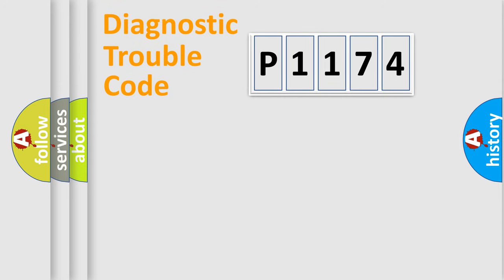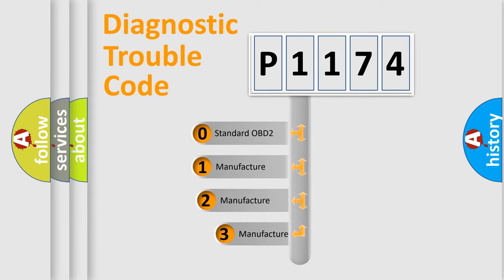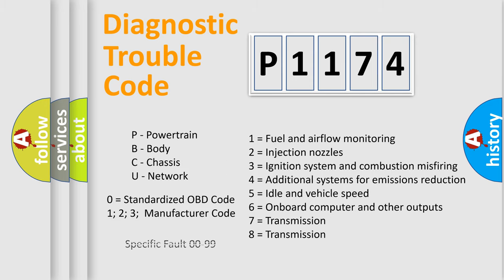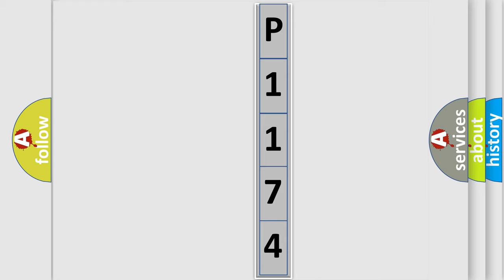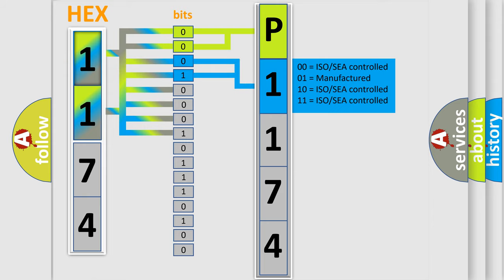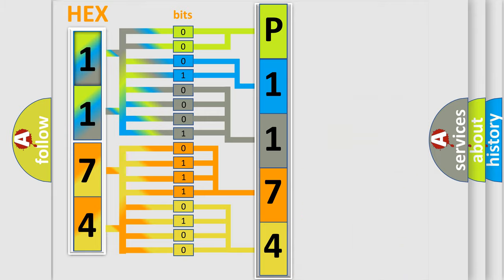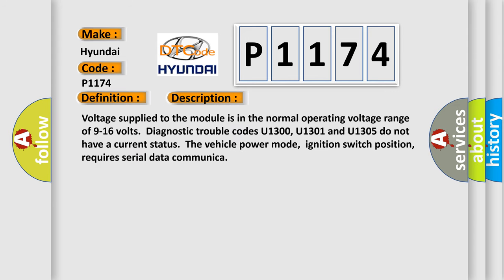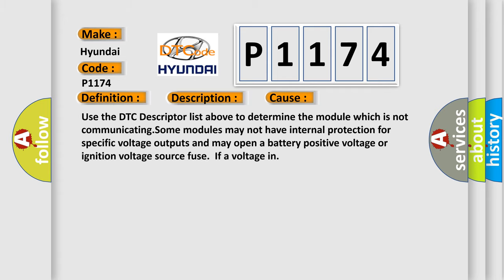DTC Hyundai P1174 Short Explanation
Contents:
0:21 Basic DTC analysis according to OBD2 protocol standard.
1:48 Insight into programming
2:58 A diagnostically understandable description of the Diagnostic Trouble Code
3:05 Basic error definition

Make:
Hyundai
Code:
P1174
Definition:
Lost Communication With Digital Radio Receiver
Description:
Voltage supplied to the module is in the normal operating voltage range of 9-16 volts.Diagnostic trouble codes U1300, U1301 and U1305 do not have a current status.The vehicle power mode,ignition switch position,requires serial data communica
Cause:
Use the DTC Descriptor list above to determine the module which is not communicating.Some modules may not have internal protection for specific voltage outputs and may open a battery positive voltage or ignition voltage source fuse.If a voltage in